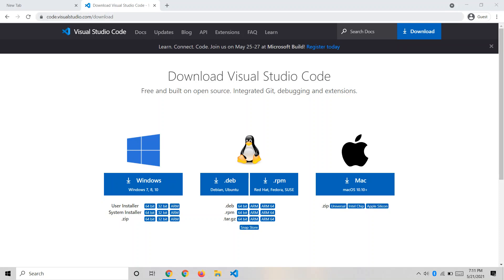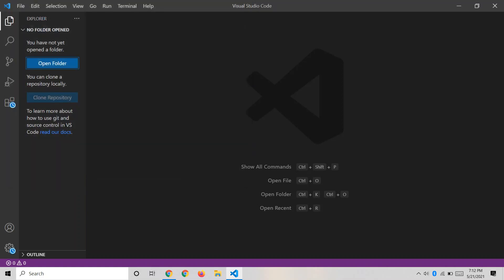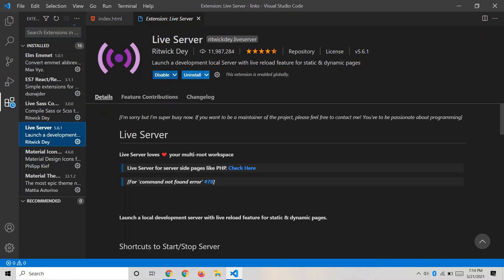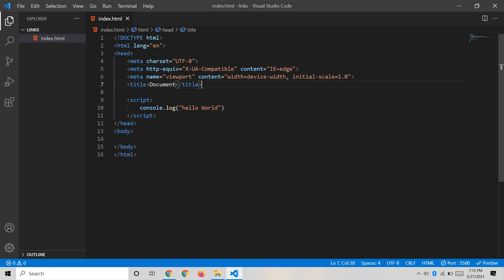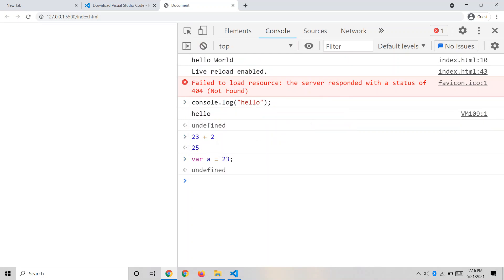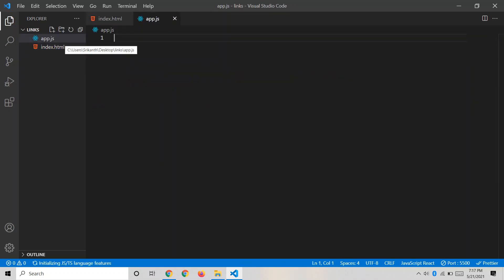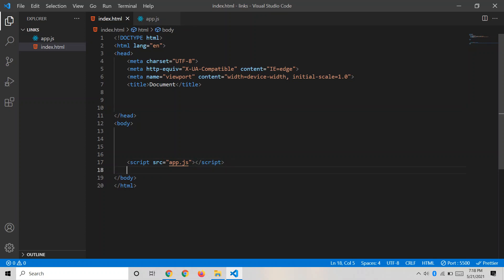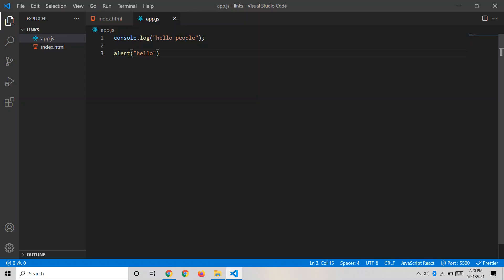#3 how to link javascript file to html | how to link external javascript file to html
learn how to link javascript file to html
learn how to link external javascript file to html
understand where we should write script tag inside html document

hello friends I am sathelli srikanth
in this video we will learn how to attach javascript file with index.html and
where to use the script tag correctly inside html document

there are two different ways we can write javascript code inside html
one is inline scripting and other one is External scripting

Also checkout the full javascript playlist to learn complete javascript from scratch

platforms